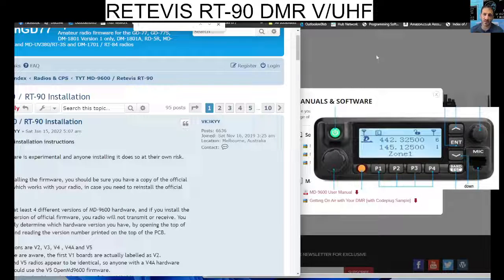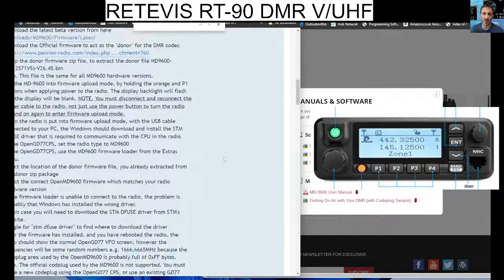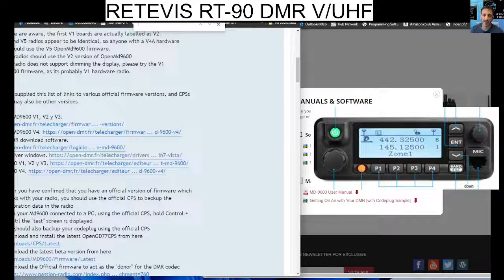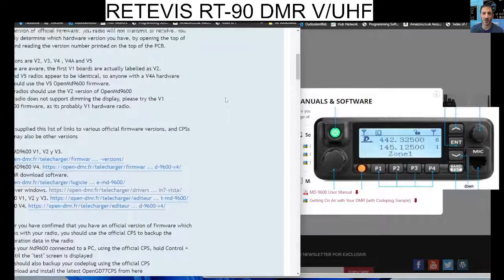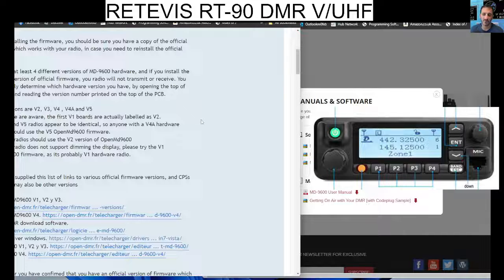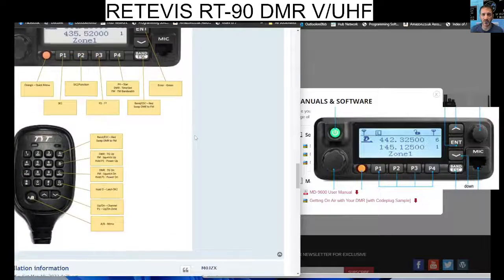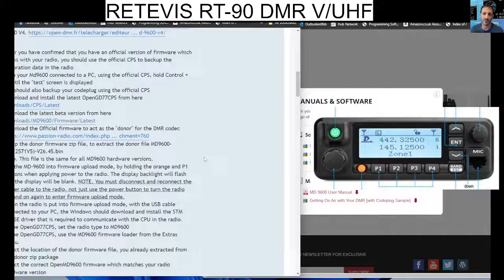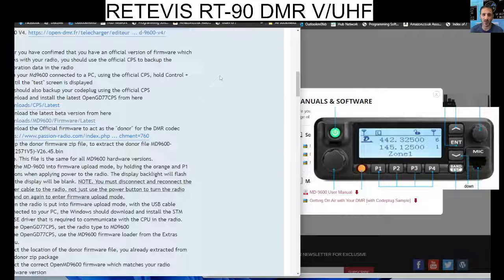TYT-9600/RT-90 Open GD77 Install Instructions & Links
Very Important you establish which firmware Version your Radio has !!
EBAY PURCHASE
RADIODDITY CPS & ORIGINAL FIRMWARE

DFU MODE is
Hold Orange Button & P1 Connect power to radio , " Don not use green Power Button "